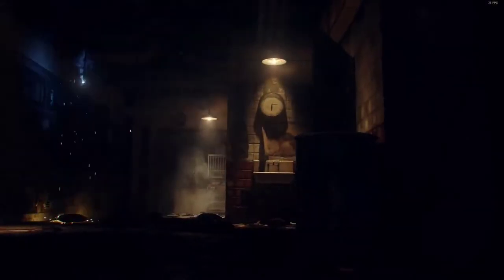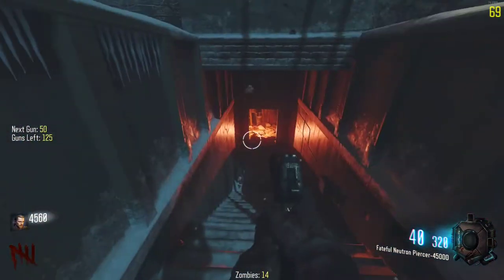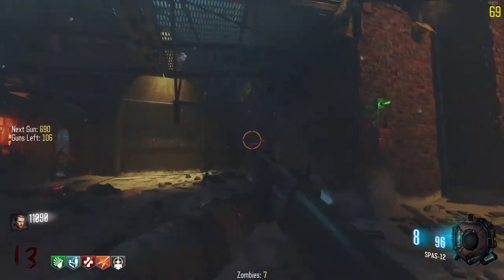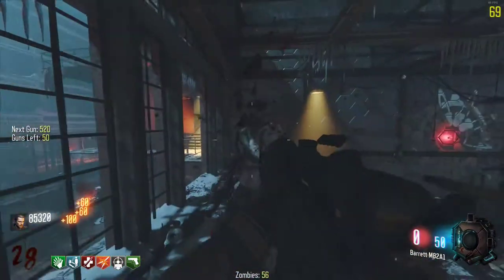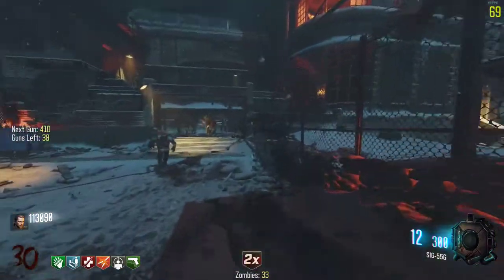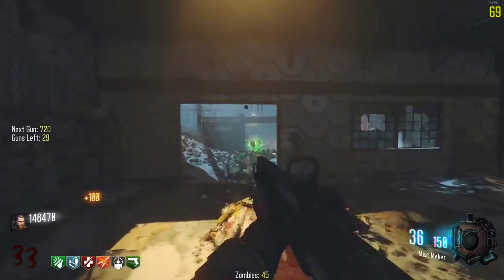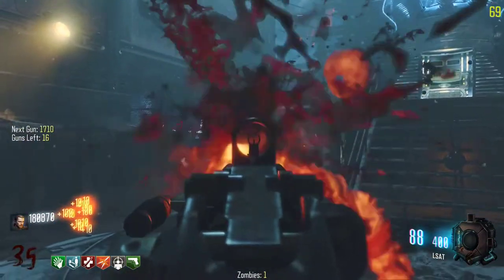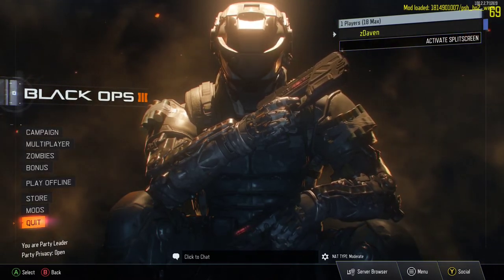128 GUNS?!?!? COD: BLACK OPS 3 ZOMBIES BO2 GUN GAME MOD!!!!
I love you all and hope you all have an absolutely amazing day guys :D